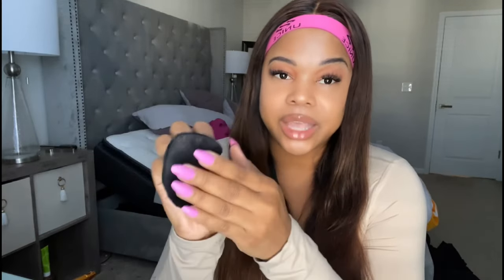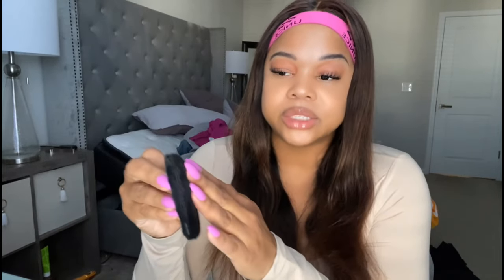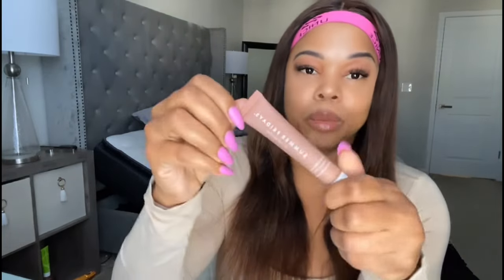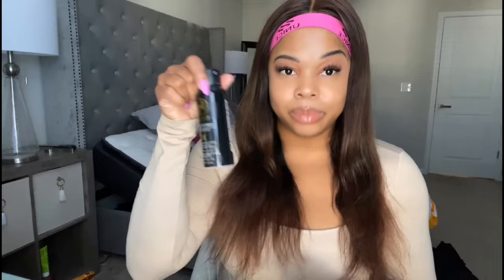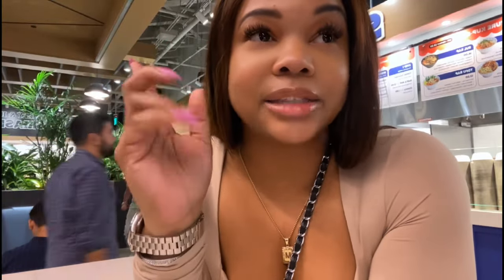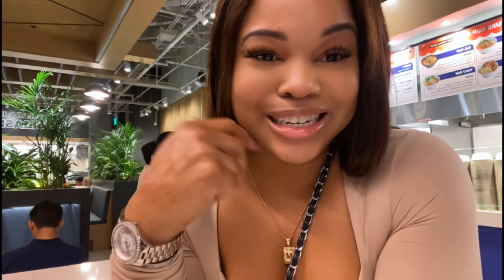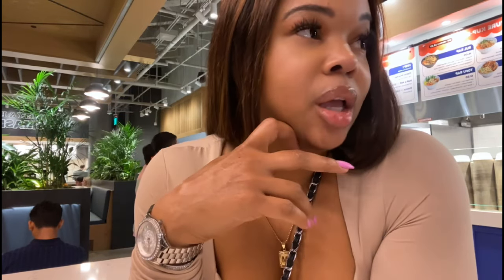MONARCH MARKET | UPTOWN CHARLOTTE NC | ACCEPTANCE ​⁠uptowncharlotte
Hey Riri Jay Babes!

Cone yang out with me at Monarch Market in uptown Charlotte NC! Last week i foucsed on acceptance and the meaning of it! 🥰

Love Riri 💋

TicTok: ririjayfit